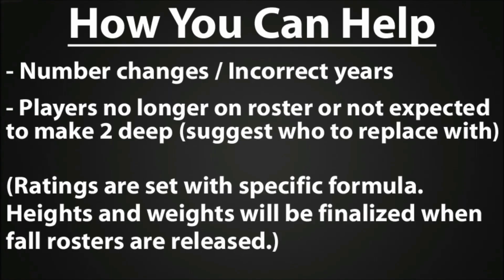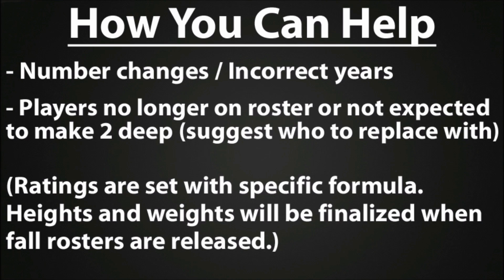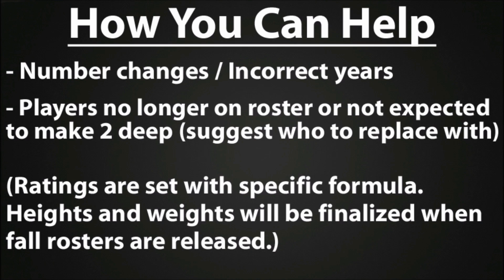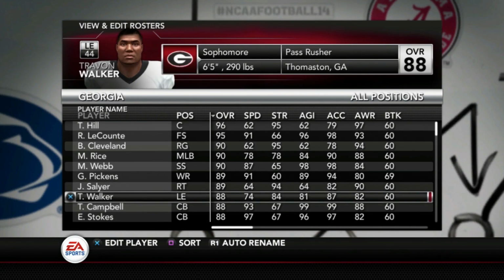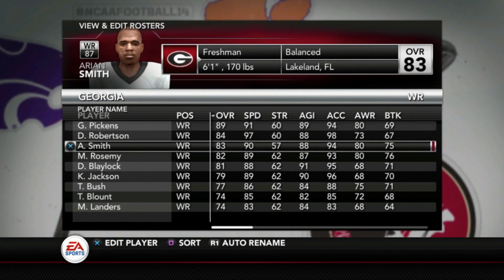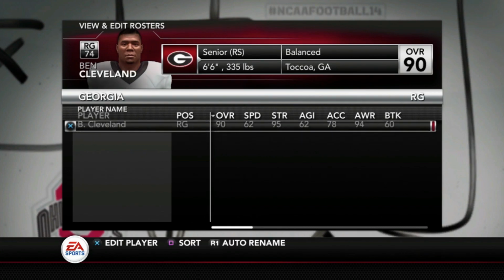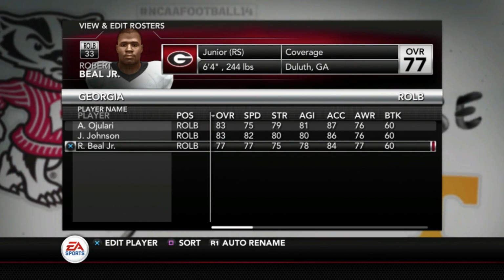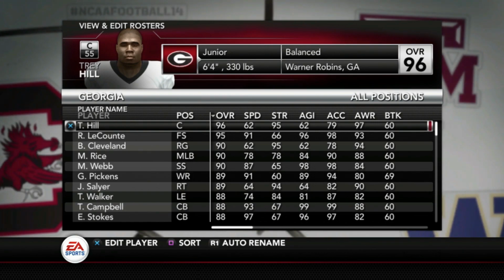NCAA Football 21 Roster Preview: Georgia Bulldogs (Updated Roster for NCAA 14)